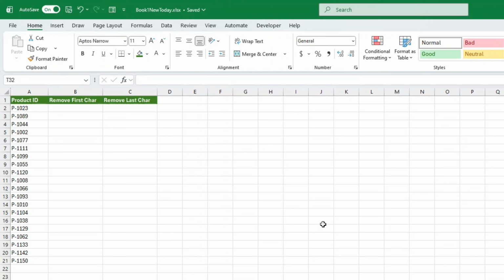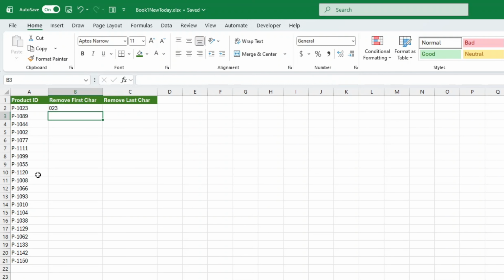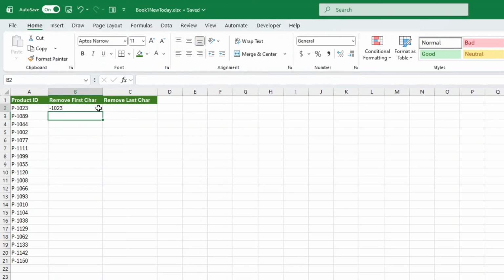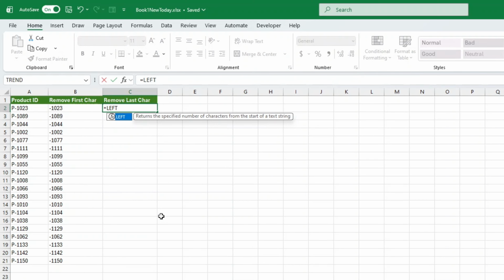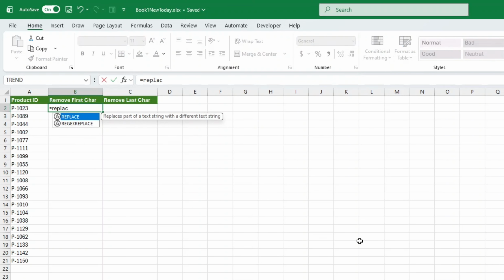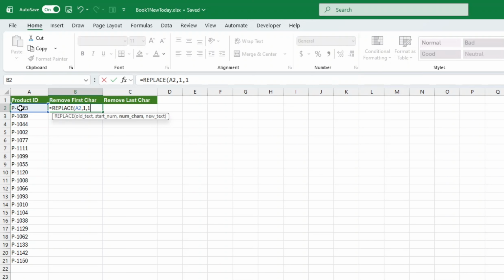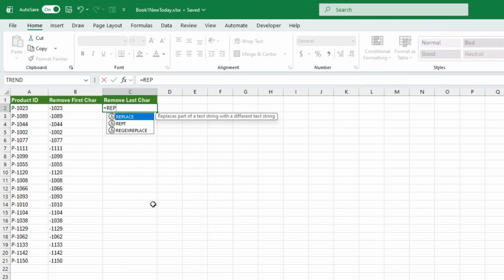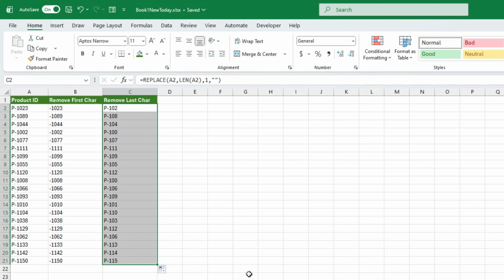How to Remove First or Last Characters from Text String in Excel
In this video tutorial, we’re going to go through How to Remove First or Last Characters from Text String in Excel.

⏱️TimeStamps⏱️

0:00 What we will learn in Excel
0:11 How to Remove First Characters from Text String in Excel
1:01 How to Remove Last Characters from Text String in Excel
1:41 How to Remove First Characters from Text String in Excel 365
2:28 How to Remove Last Characters from Text String in Excel 365